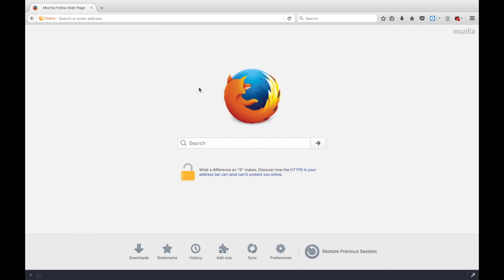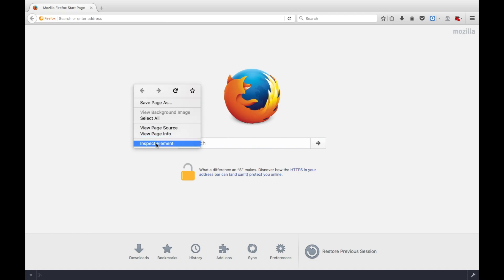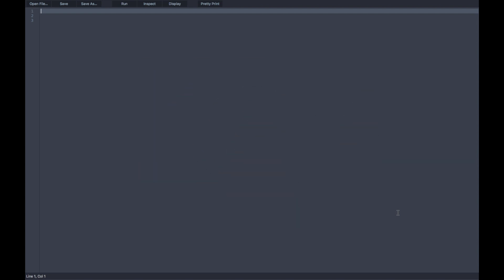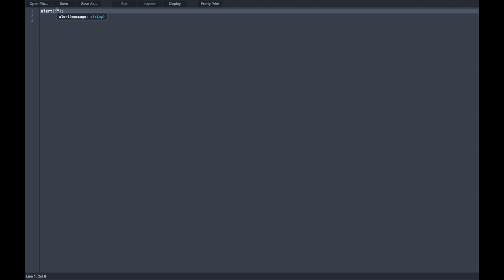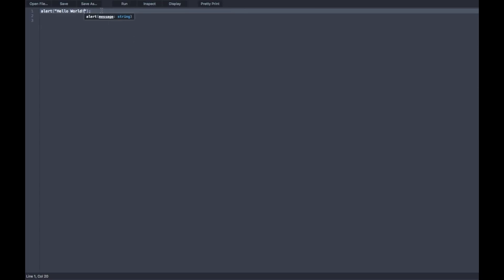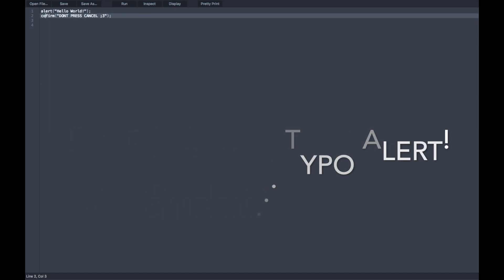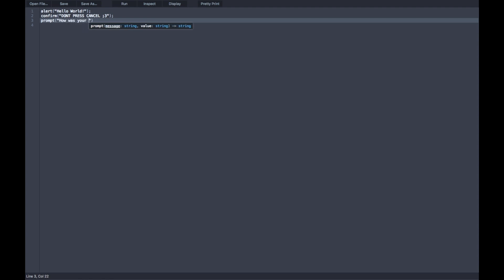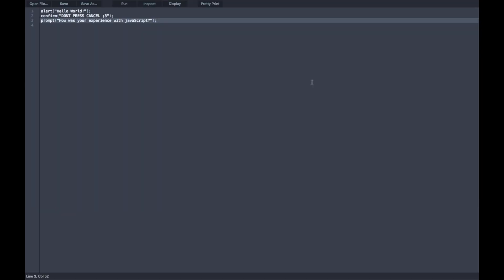JavaScript Tutorial for KIDS! - Ep 1, Simple Commands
An easy JavaScript for kids, or just beginning developers to learn JavaScript in a breeze.